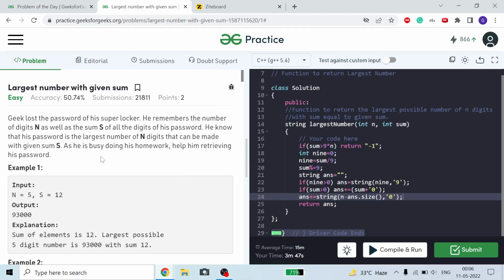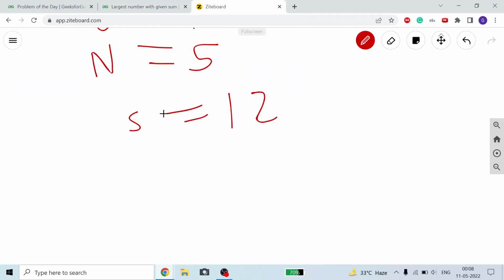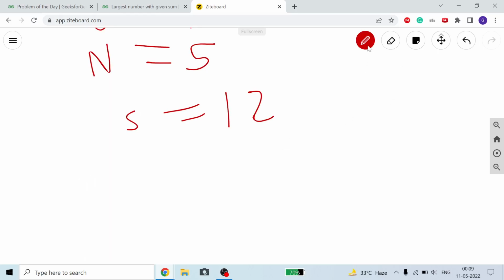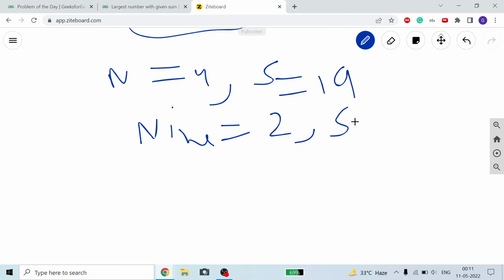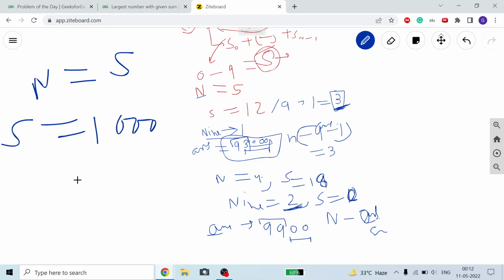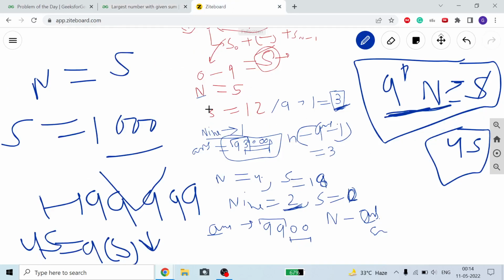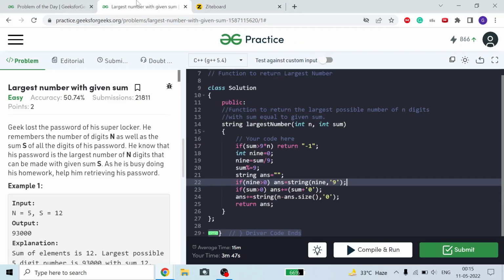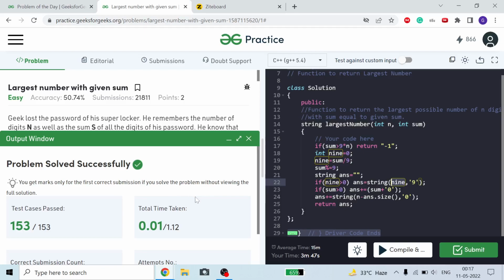Largest number with given sum | Explain with Example | C++ | GFG PotD 11-05-2022